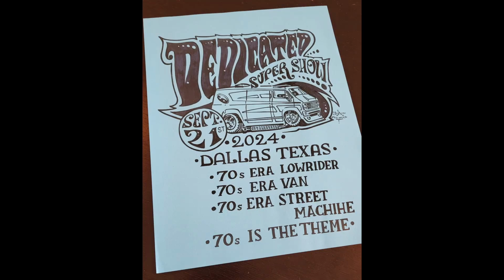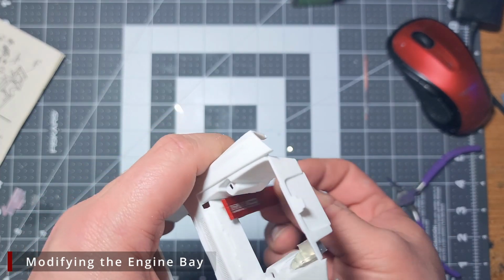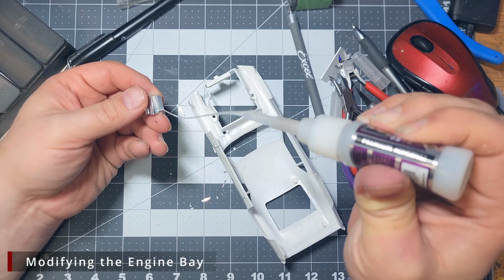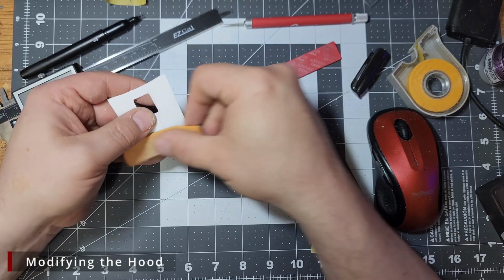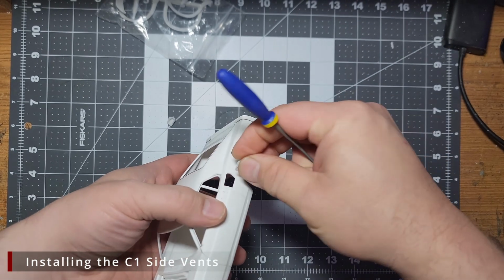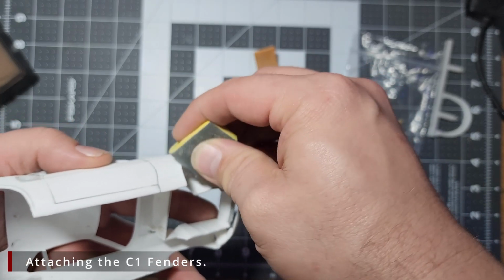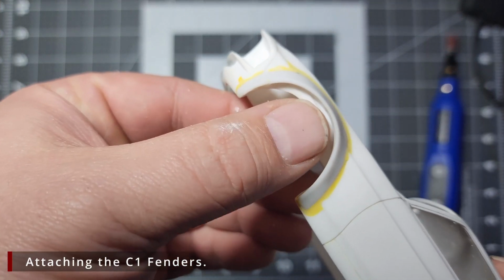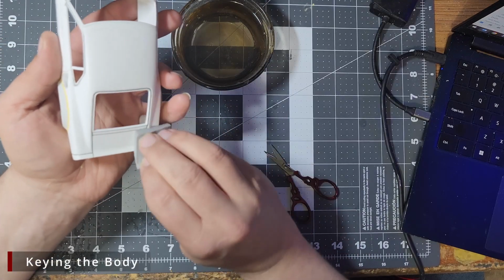Revell - '69 Mustang Restomod - Prepping the Body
Welcome to JHart Modelworks. We're getting started on the Revell 1/25 scale '60 Mustang Super Cobra Jet Restomod and we're starting things off with preparing the body for paint and installing the bulk of the C1-Models RTR-X Widebody '69 Mustang body kit.

If you have your own 3d printer, you can purchase my 3D model design files on Cults3D.com.

 CD Scale Models: @c.d.scalemodels9198
 The Scale Model Car Guy Channel: @thescalemodelcarguychannel8681
 Charlie Mac: @charlie418791
 Frizzo's Model Cars: @frizzosmodels
 I Need My Garage Time: @INeeDMyGarageTime
 Model Building Corner: @modelbuildingcorner
 Don's Garage: @donsgarage684

Amazon wish list:

Music in this episode:
Getting Dirty by Silent Partner